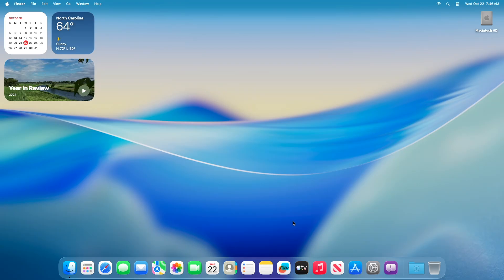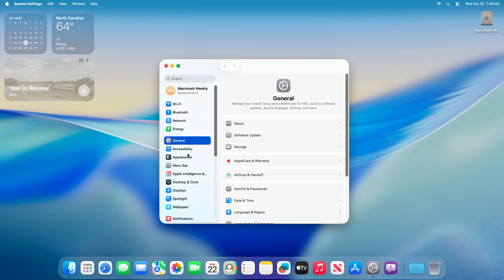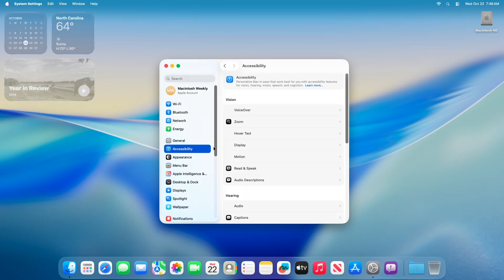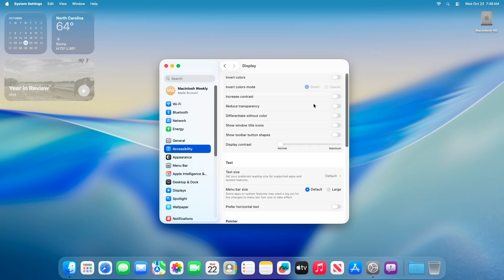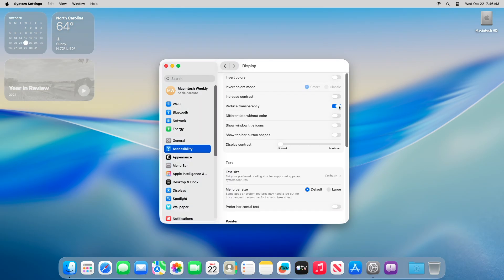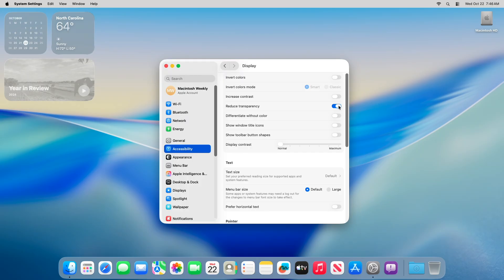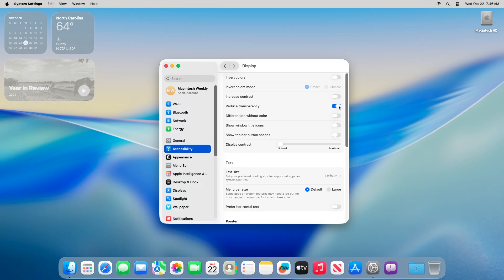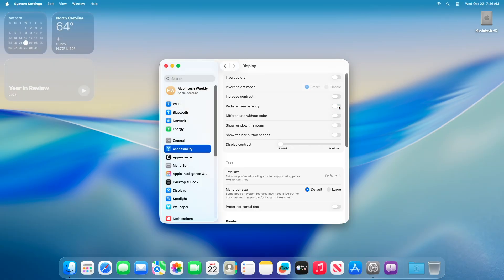How to Reduce Liquid Glass Effect on macOS Tahoe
Coming Soon